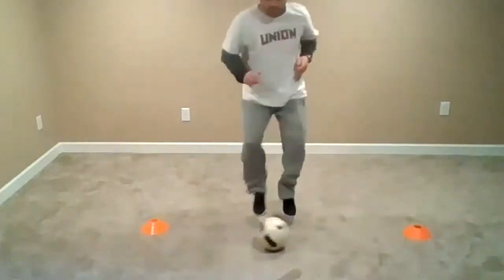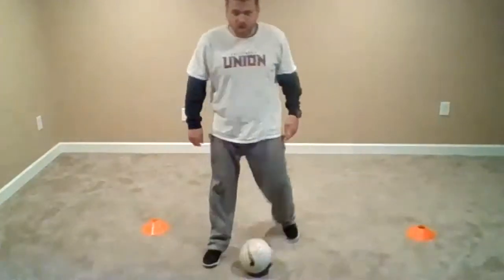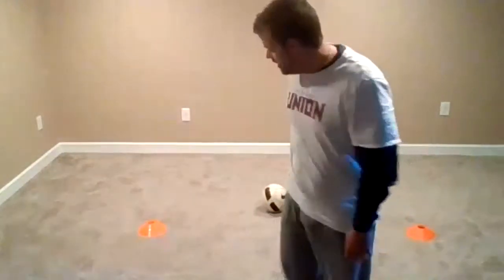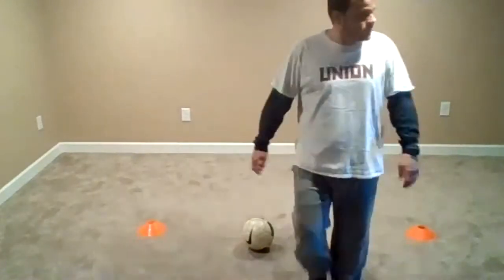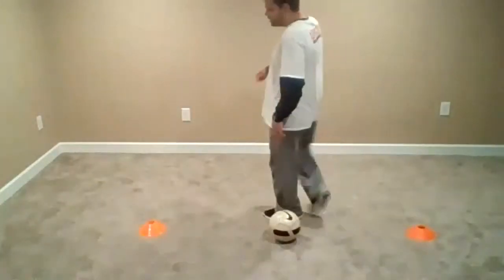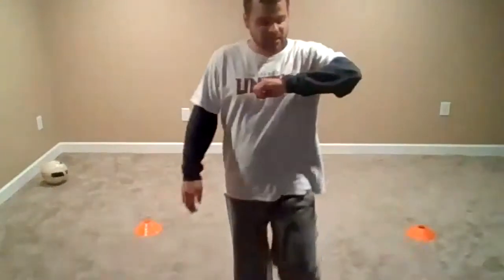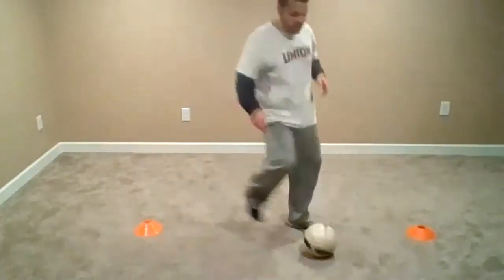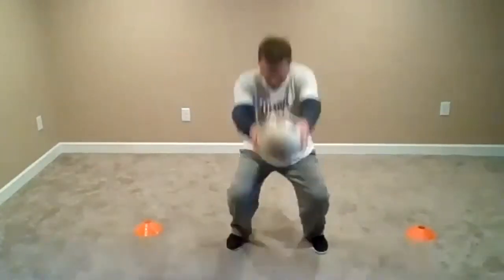coach giuls 4 22